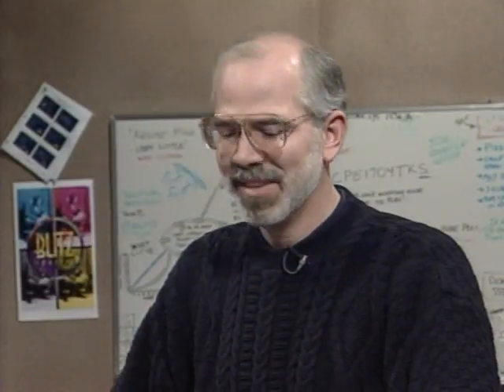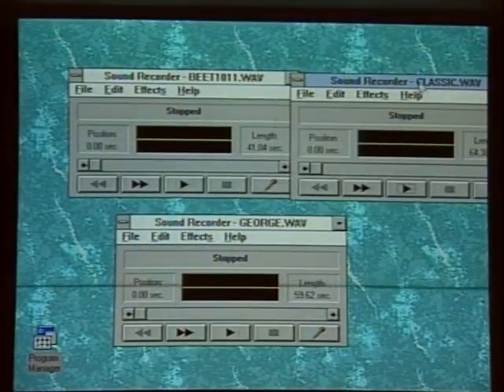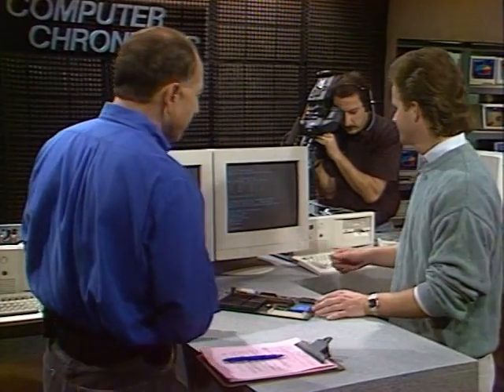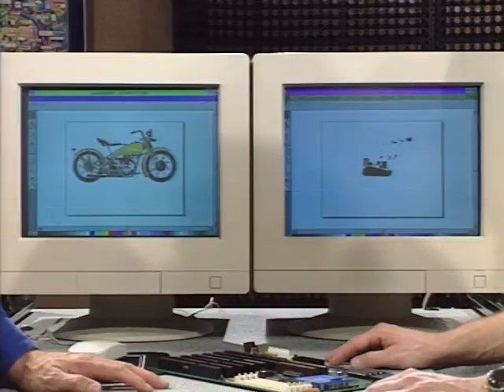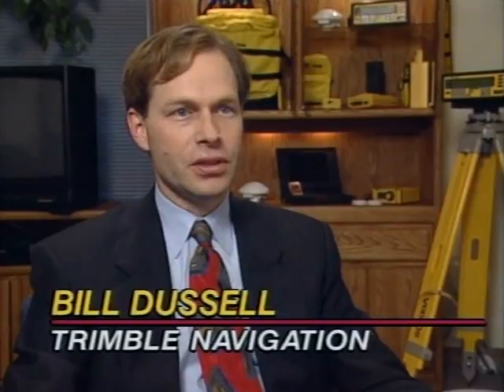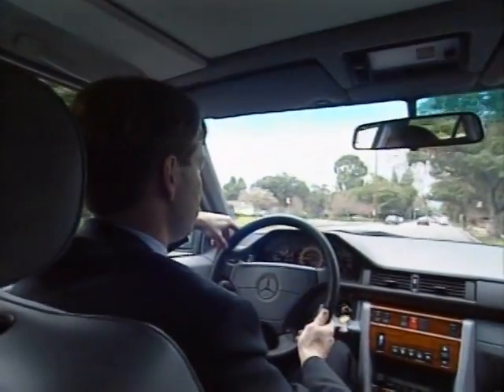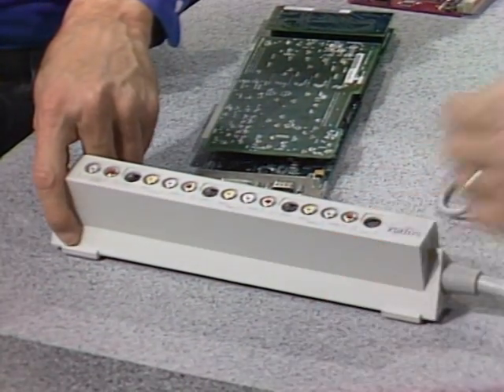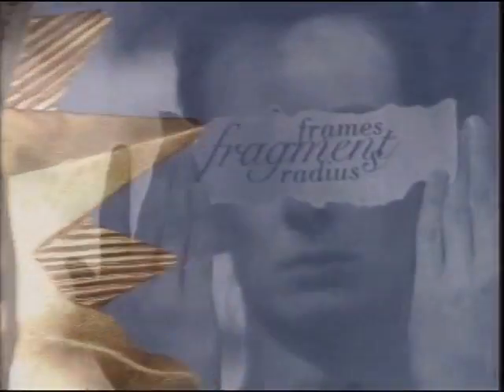The Computer Chronicles - What to Do with Your Expansion Slots? (1993)